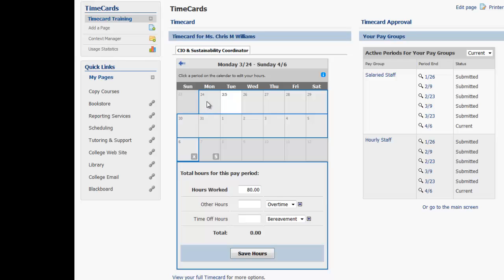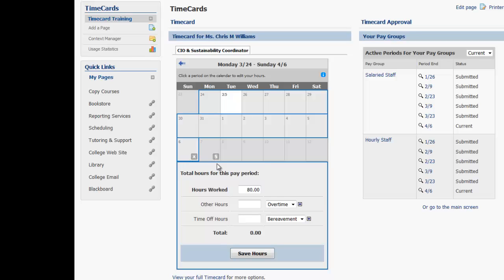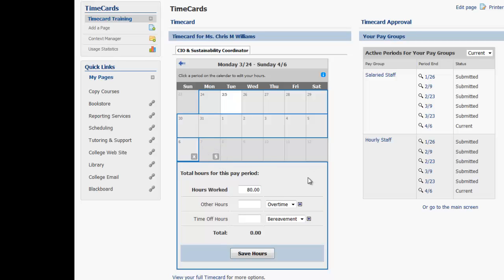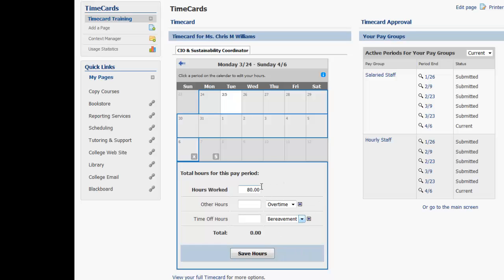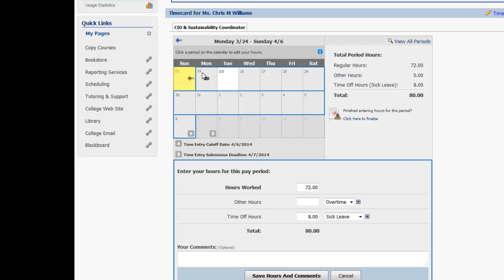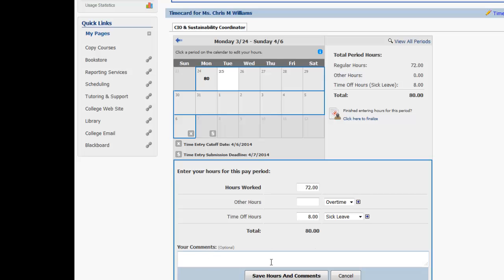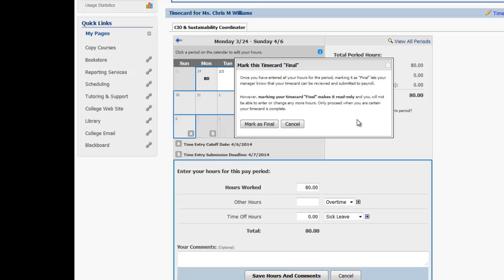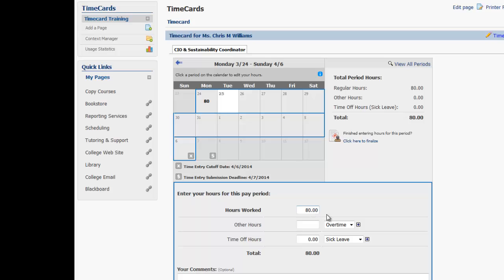Payroll - Exempt Timecards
This training video explains how to fill out automated timecards in myBay for exempt or salaried employees.